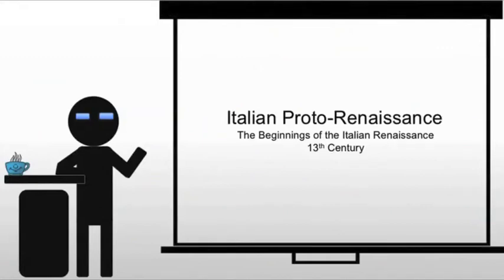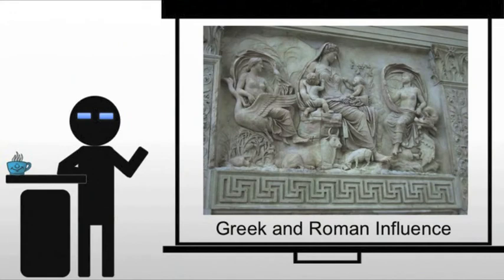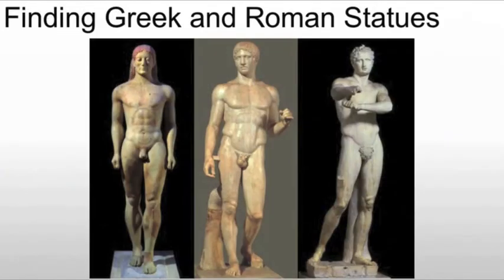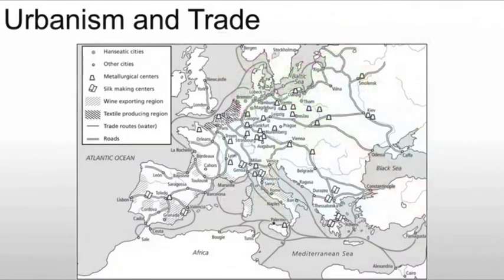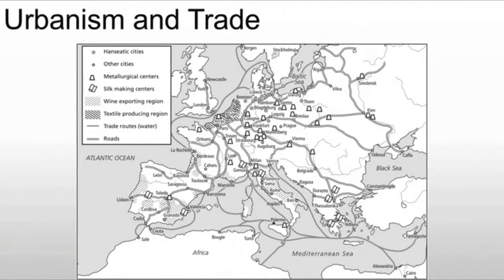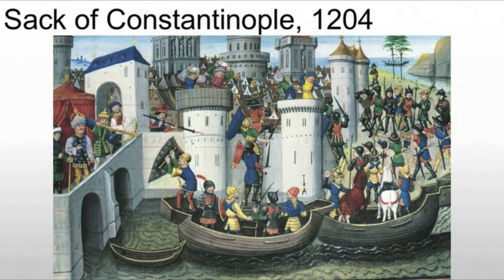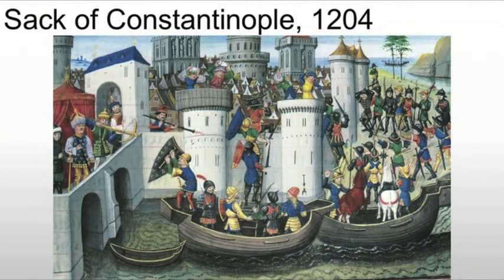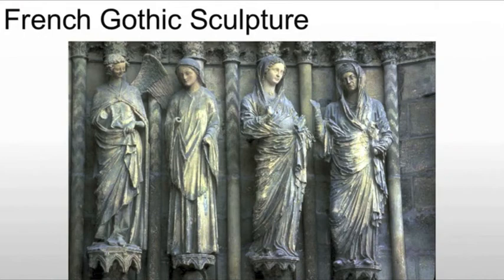Introducing the Proto-Renaissance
A brief introduction to the Italian 13th century or Proto-Renaissance.